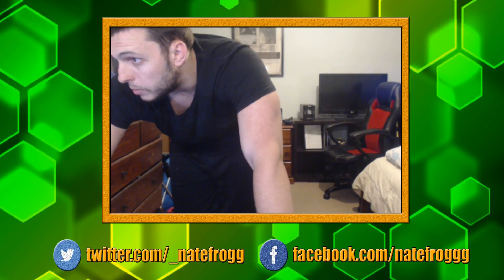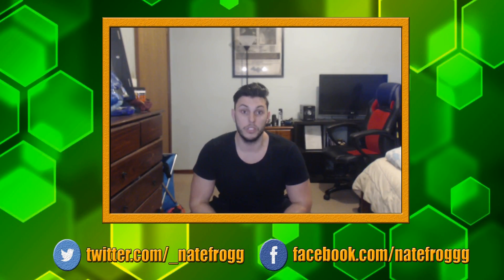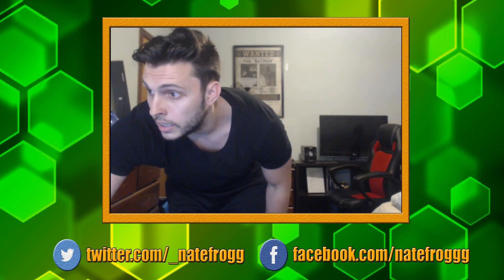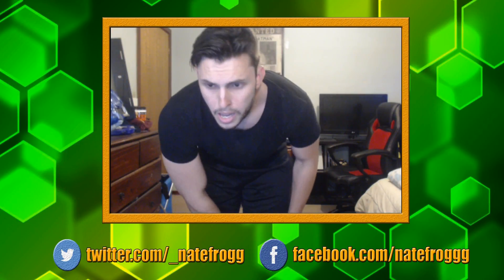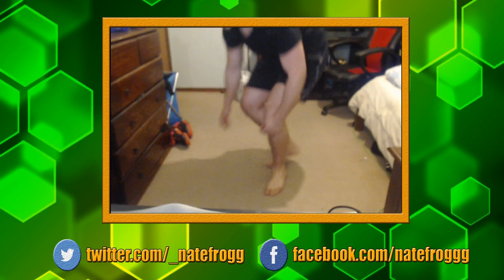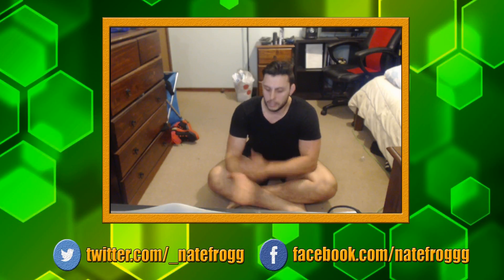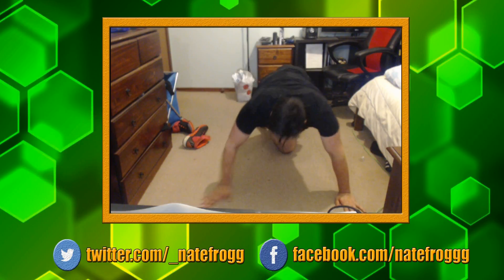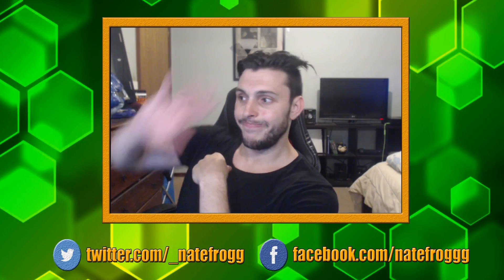New Aussie streamer! Workout time!